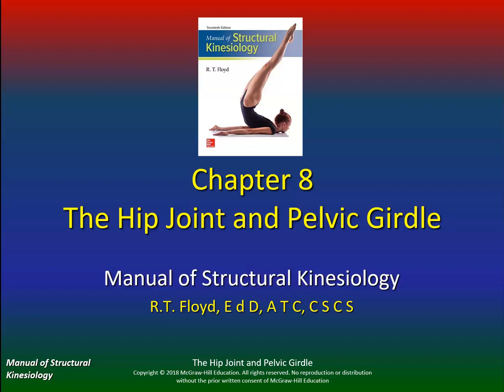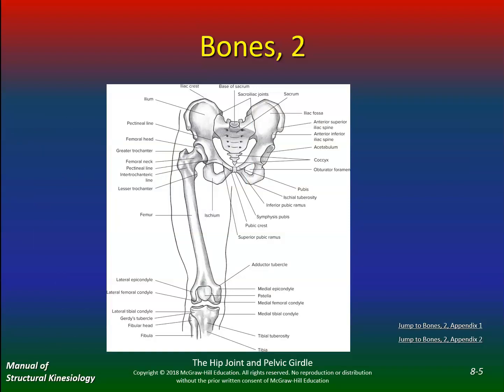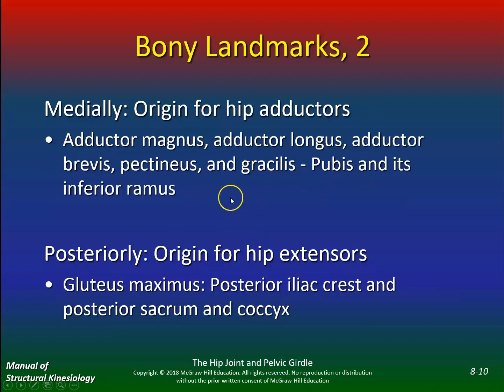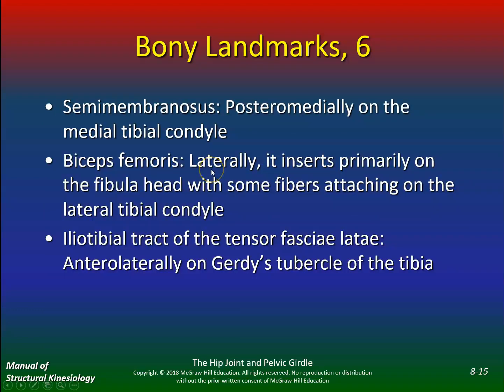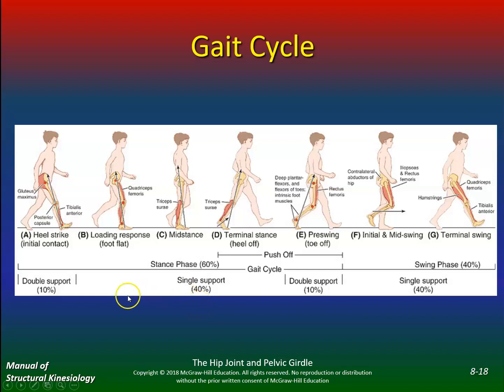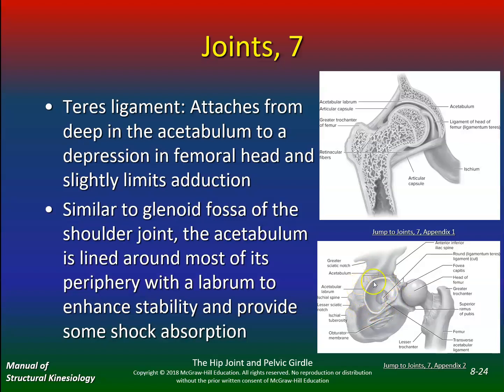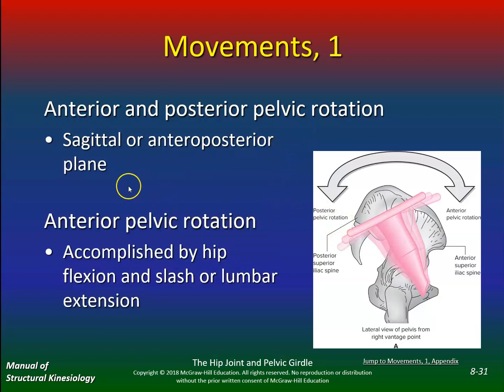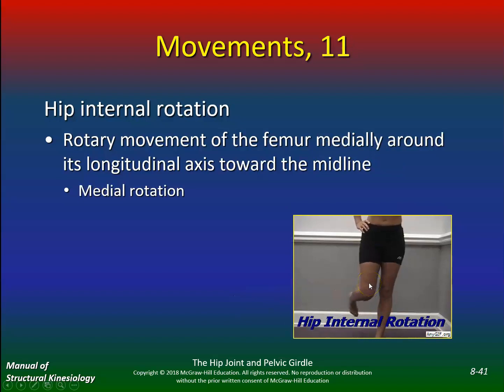Structural Kinesiology Ch 8 The Hip and Pelvis P1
This lecture will focus on the gait pattern and the hip and pelvis.  We will discuss the joints and how limitations in structure can limit function.